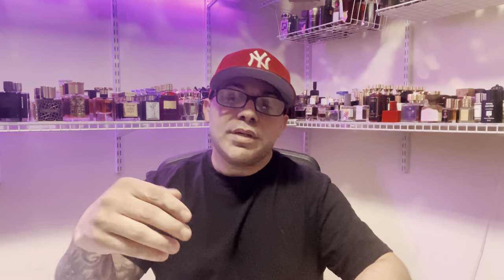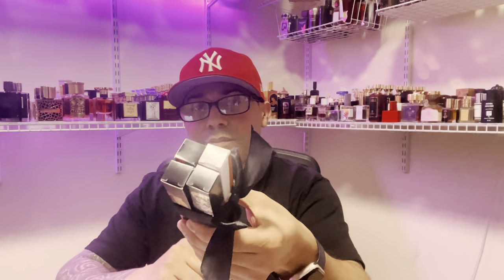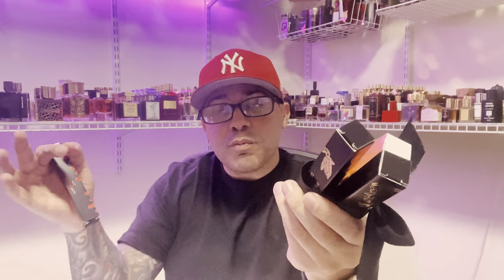Jousset Parfums - 500 Gourmands (Limited Set)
Inedible but so delicious, this new perfume brings a sophisticated touch to our collection of gourmand fragrances.

Produced in only 500 units and available in 4x10ml, 500 Gourmands is distinguished by its fresh and fruity long-lasting opening. Under its praline/caramel shell, the sweet jasmine blends perfectly with a delicate Asian black tea.

Enjoy the new "500 Gourmands" in this limited pack, gathered with our best gourmand signatures.

Top Notes: Honey, Orange, Raspberry, Violet
Middle Notes: Black Tea, Praline, Pink Pepper
Base notes: Vanilla, Jasmine, Caramel

For more great fragrance content check out